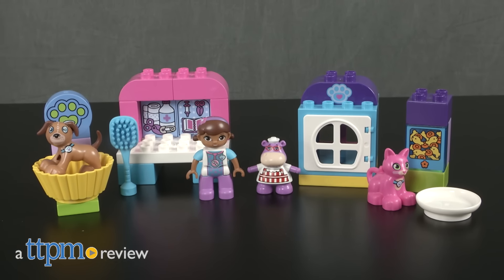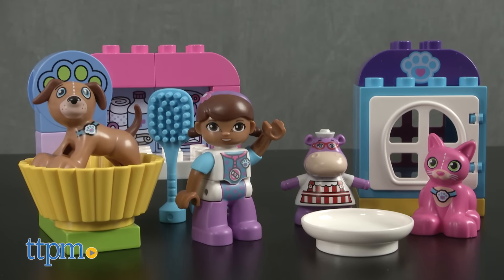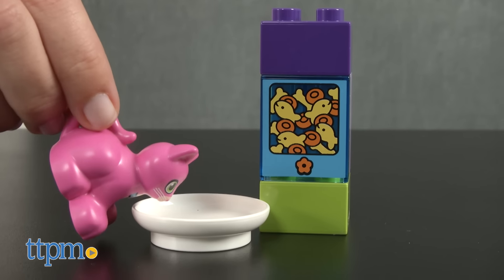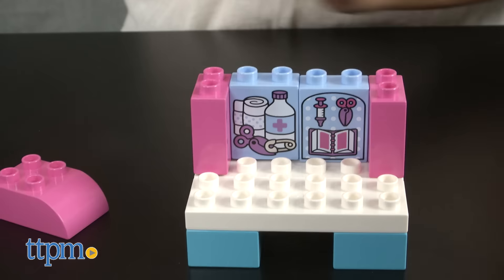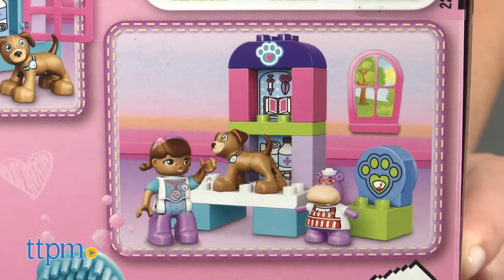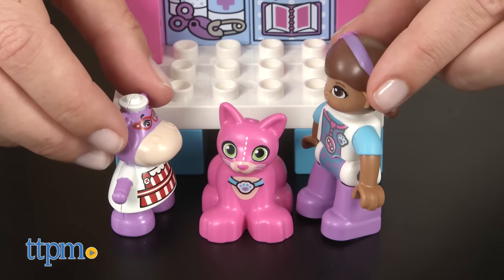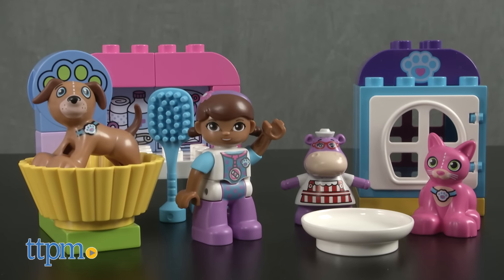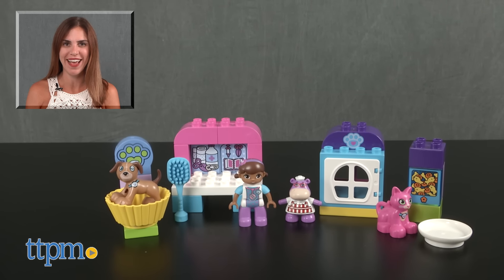LEGO Duplo Doc McStuffins Doc's Pet Vet Care from LEGO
NEW DISNEY JUNIOR Doc McStuffins LEGO Duplo Pet Vet Care Set with Doc McStuffins, Hallie, Findo the dog, and cat figures. Build a consultation table, kennel, feeding station, and more. All new Doc McStuffins toy for kids to build and roleplay as Doc the veterinarian! For full review and shopping info

Product Info:
The LEGO Duplo Doc McStuffins Doc’s Pet Vet Care Set is a 30-piece construction set that allows kids 2-5 years old to build a consultation table, kennel, feeding station, and a scale. It comes with four figures: Doc McStuffins, Hallie, Findo the dog, and a cat, a hairbrush, and a food bowl. It offers construction, and imaginative play as preschoolers build, and then help Doc examine the animals with nurse Hallie at her side. Pretend to groom, feed, and weigh the pets.